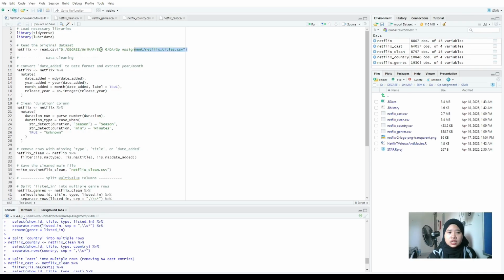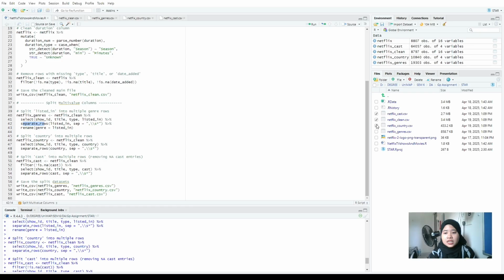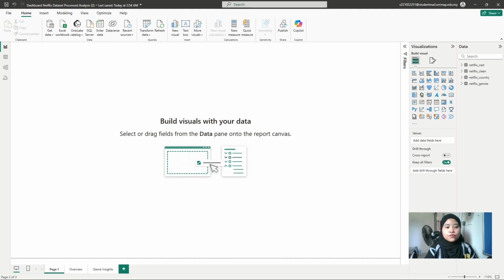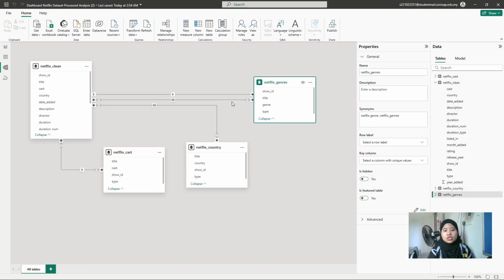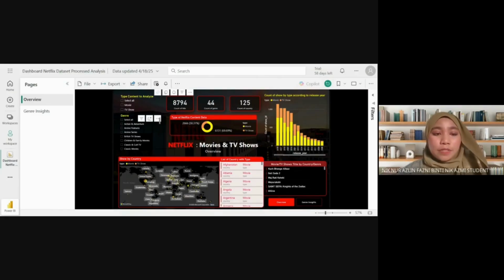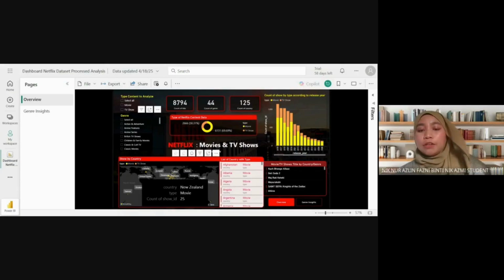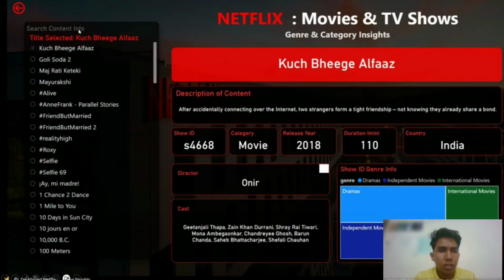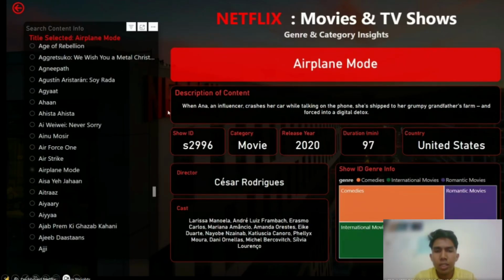NMJ 40203 - Netflix Movies & Tv Shows Dashboard Analysis using Power BI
NAJIHAH AFIQAH BINTI NORSHAM ( 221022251 )
NIK NUR AZLIN FAZNI BINTI NIK AZMI ( 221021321 )
AFIQ JUFRI BIN A JAAFFAR ( 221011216 )